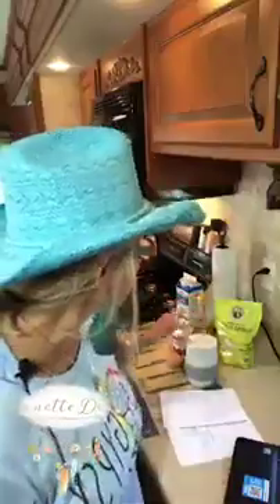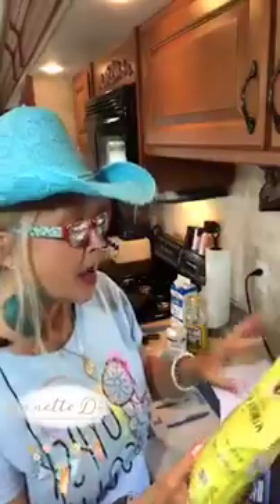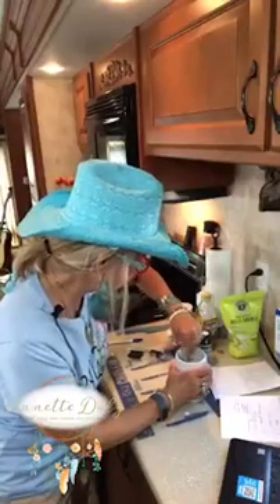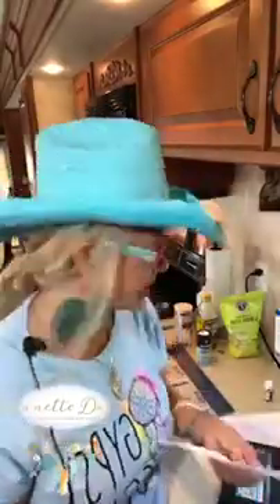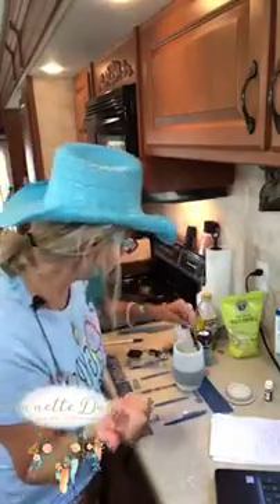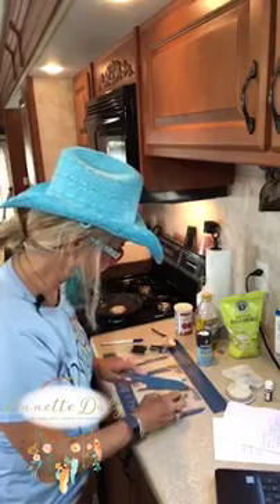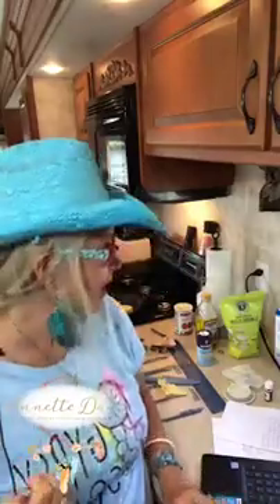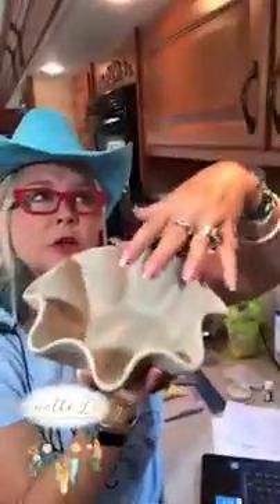Your Gypsy Soul RV Housewife is coming to you live to celebrate a food holiday. Join me live now to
Your Gypsy Soul RV Housewife is coming to you live to celebrate a food holiday. Join me live now to learn a 90 second low carb hack for bread.